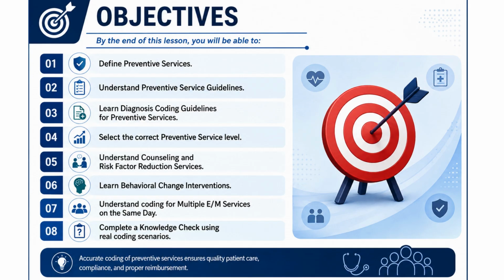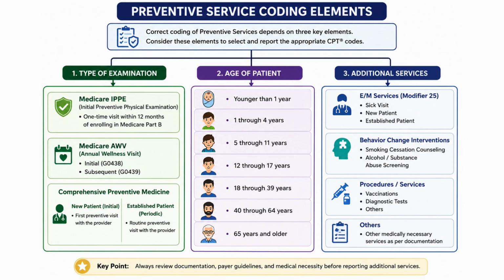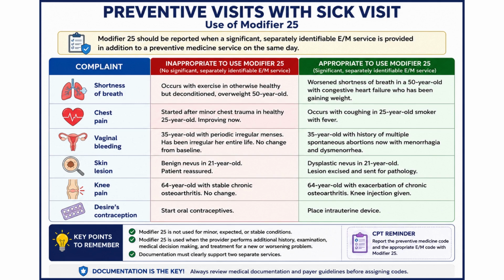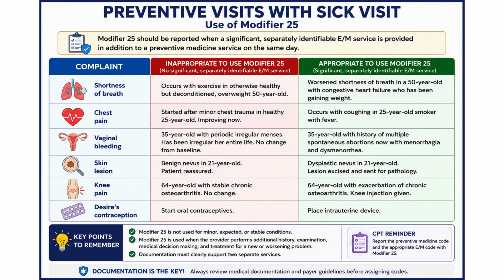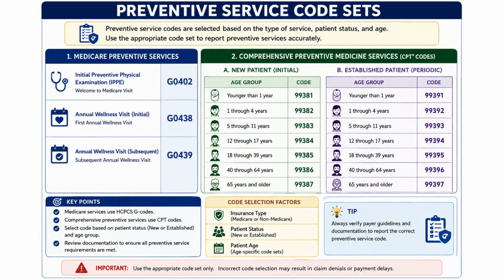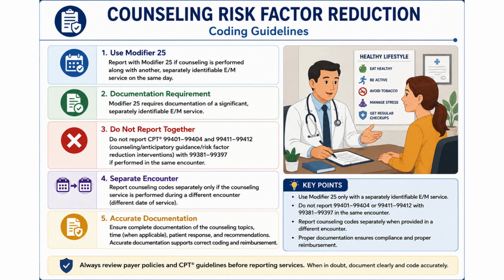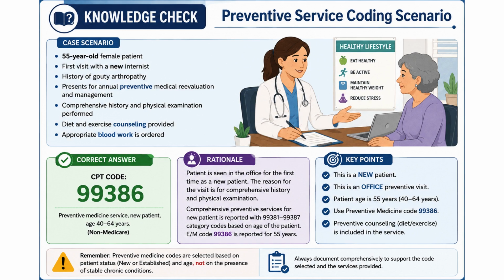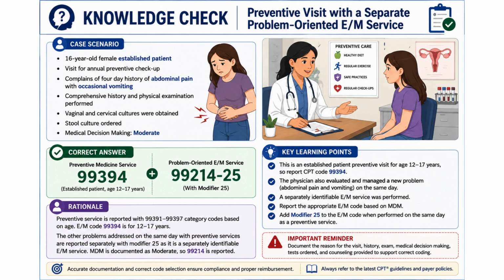Lesson 11: E/M Preventive Services | CPT® Preventive Medicine Coding | Medical Coding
Welcome to KS Medical Coding Academy! 📚
In Lesson 11: E/M Preventive Services, we learn the fundamentals of coding preventive medicine services using CPT® guidelines.
In this lesson, we cover:
✅ Preventive E/M Services
✅ Preventive Medicine CPT® Codes
✅ New vs. Established Patients
✅ Age-Based Preventive Service Codes
✅ Medicare Preventive Services
✅ Annual Wellness Visits
✅ Counseling & Risk Factor Reduction
✅ Behavioral Change Interventions
✅ Modifier 25 concepts
✅ Preventive Visit with Sick Visit
✅ Multiple E/M Services on the Same Day
✅ CPC® Exam-focused concepts
✅ Knowledge Check & Coding Scenarios
This lesson is designed to help medical coding students, CPC® exam candidates, beginners, and healthcare professionals understand preventive service coding concepts in a simple and structured way.